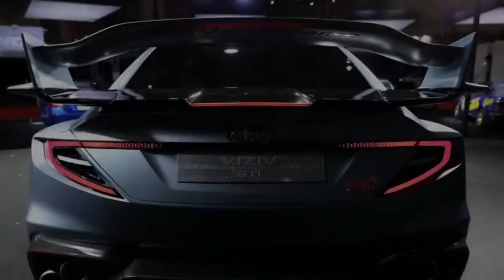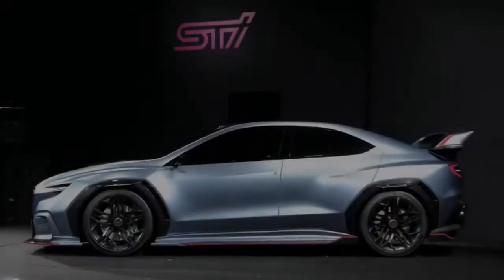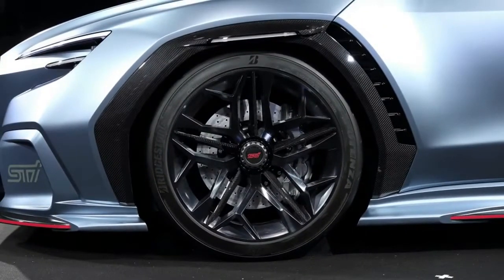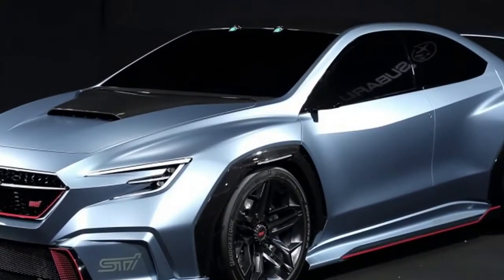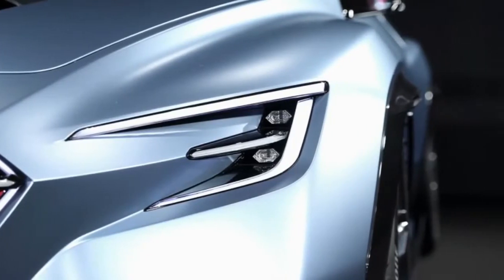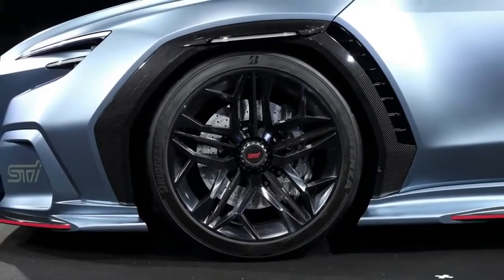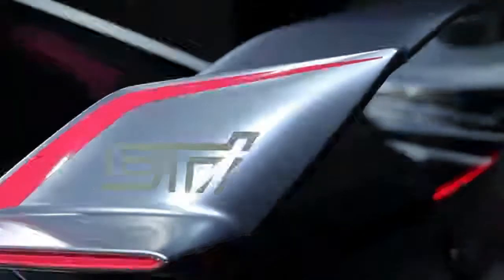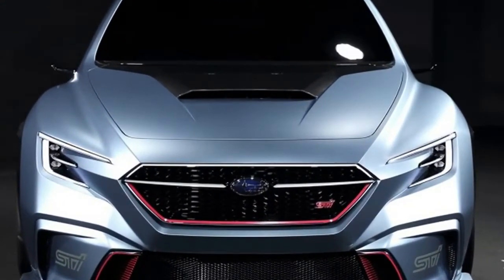New Subaru Viziv Future Concept Amazing Cars | Review | WORLD OF LUXURY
Cover topic :-

Credit:-